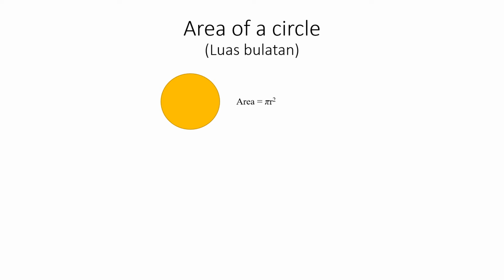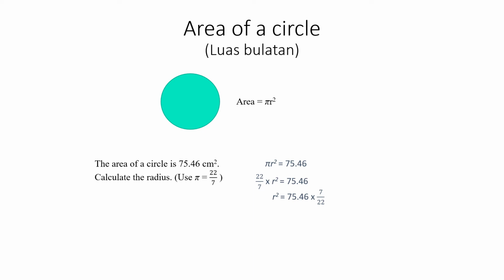Area of a circle: formula and example question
Formula of area of a circle and how to use it.
Luas bulatan dan contoh soalan.